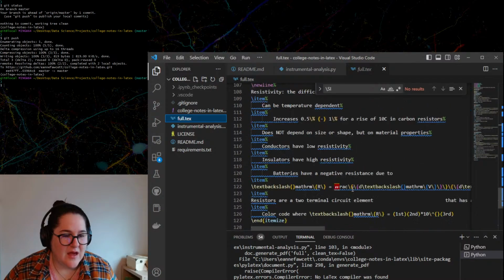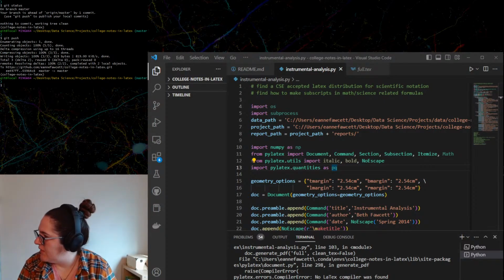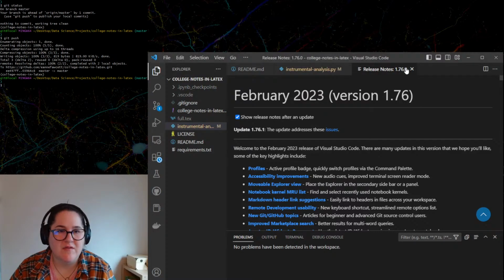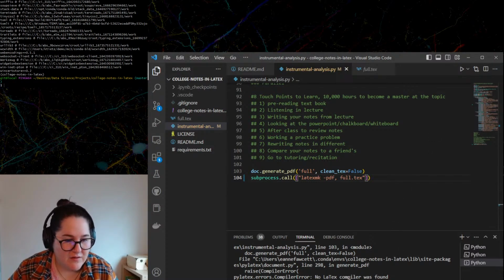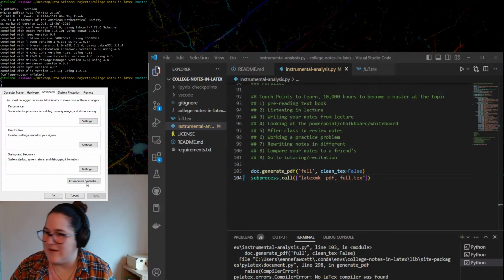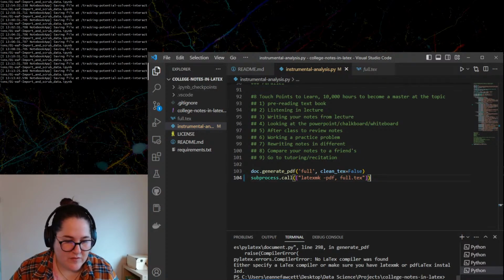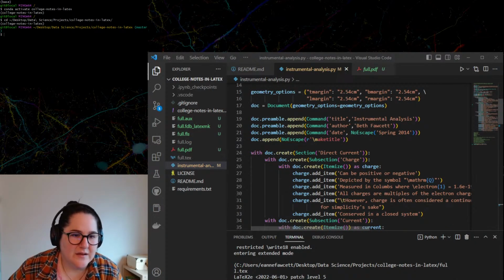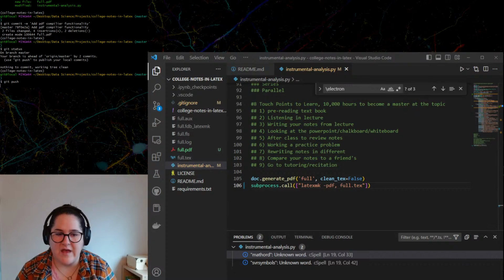AMA Chemistry: Going through my old notes and digitalizing them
We'll be coding my old notes from college into LaTex using Python. This is how most scientific reporting is done, so I figured I could practice while you ask me questions on anything chemistry.